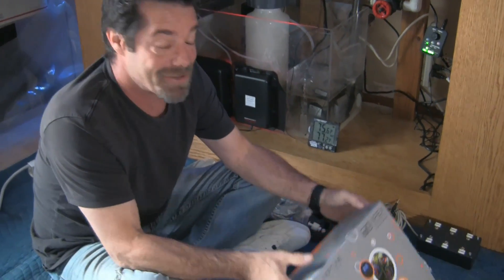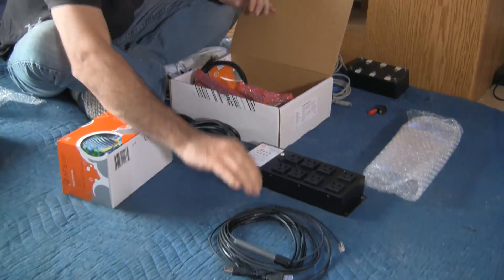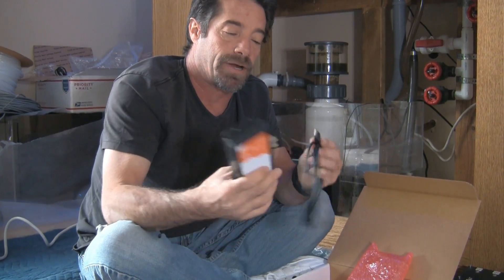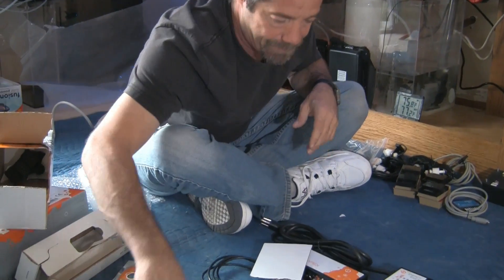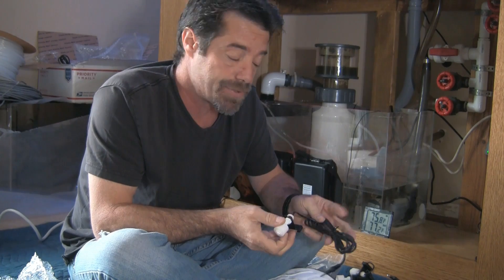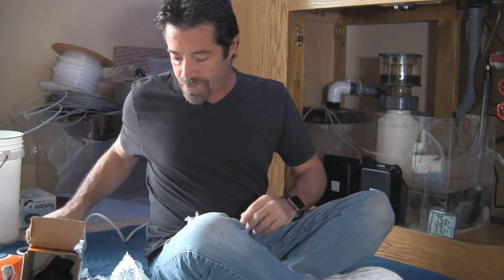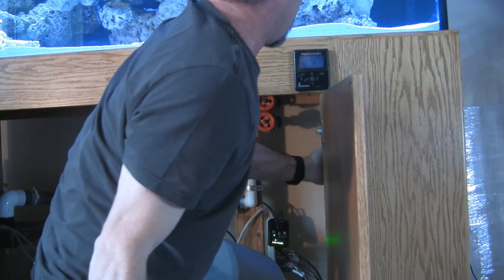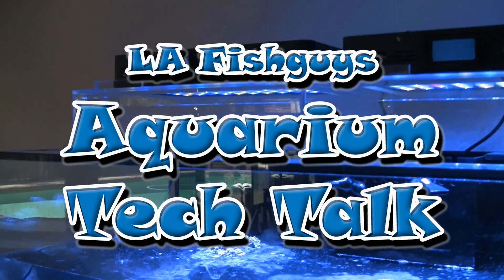Neptune Systems APEX Aquarium Controller, Unpackaging, Tech Talk pt 1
Unpackaging the Neptune Systems APEX Aquarium Computer with Scott Leif of LA Fishguys Aquarium Tech Talk. A nine part series on the installation of the APEX Aqua Controller on Jims' 180 gallon Reef Tank